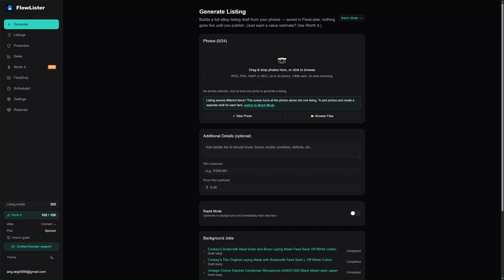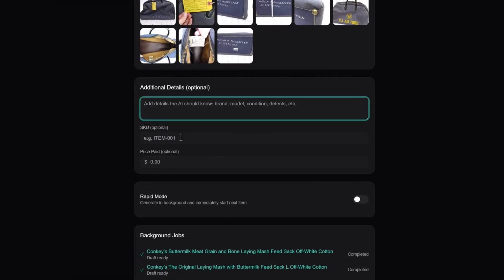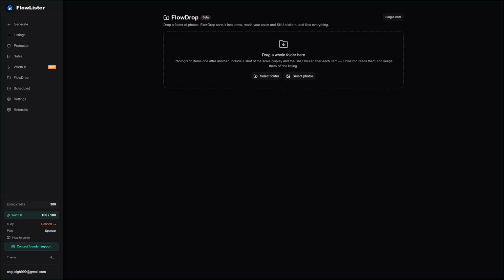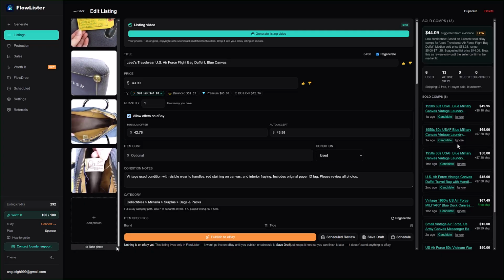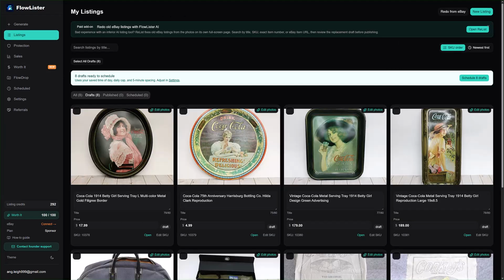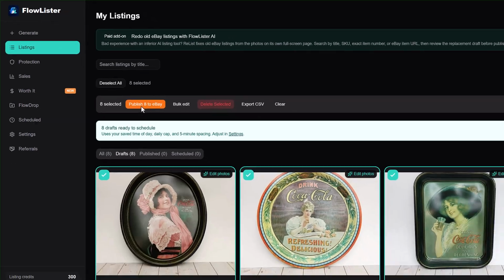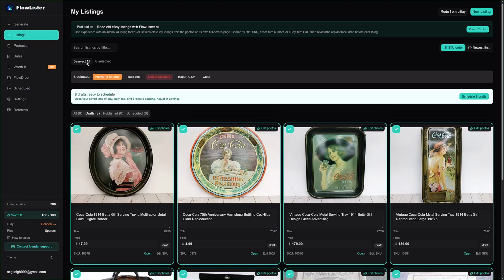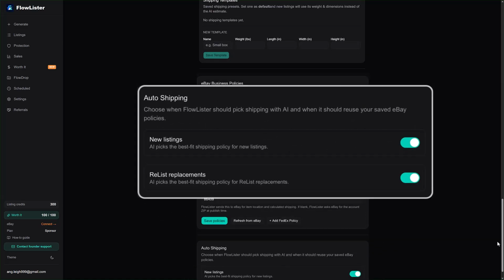How To List Items 10 Times Faster With Flowlister Tutorial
learn more about flowlister, the best ebay ai listing software